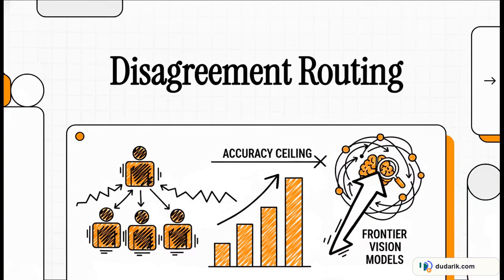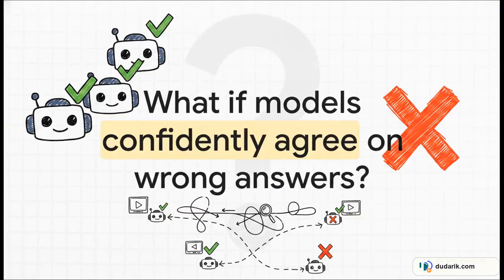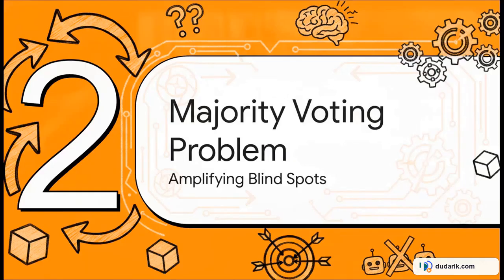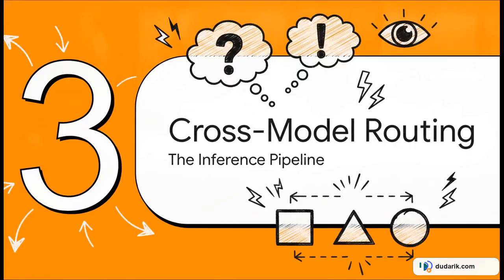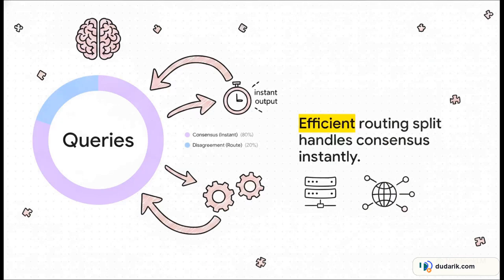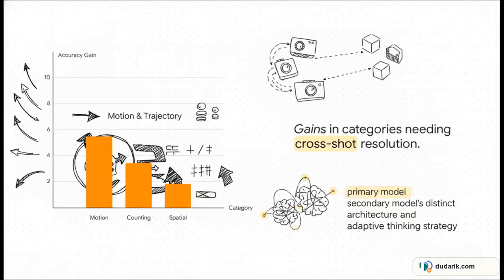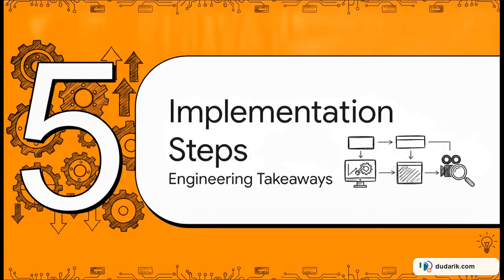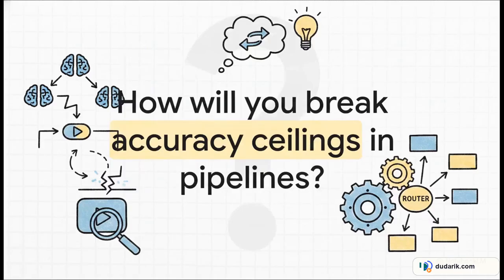Disagreement-Based Cross-Model Routing for Implicit Video Question Answering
A pure inference-time routing method that improves video QA accuracy by identifying sample-to-sample disagreements and routing them to a secondary model, bypassing the correlated error floor of self-consistency.